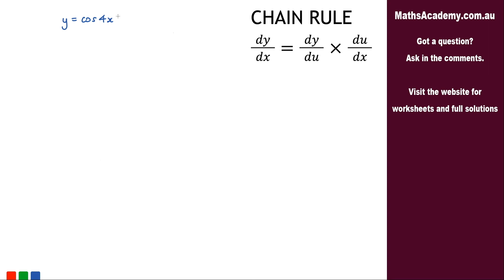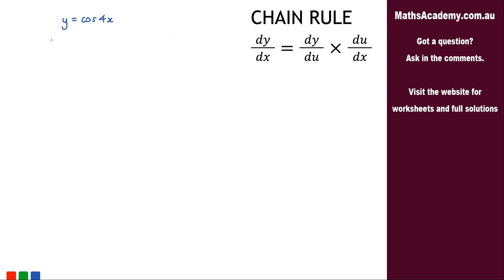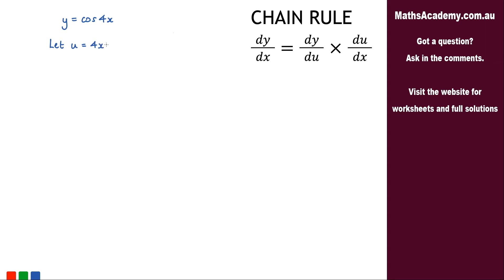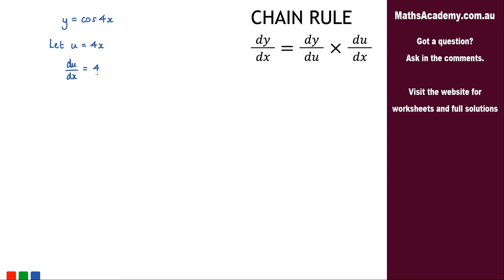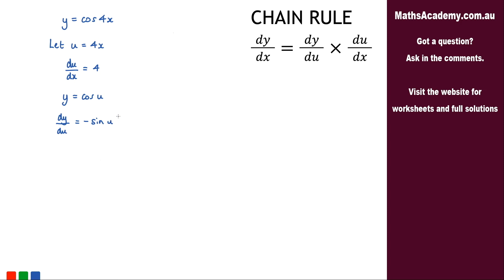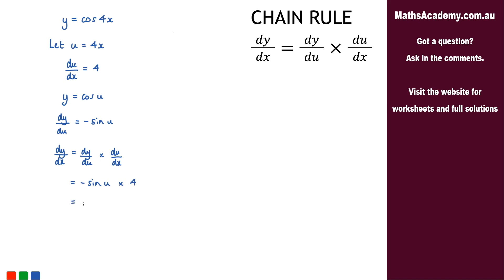How to differentiate cos 4x using the Chain Rule